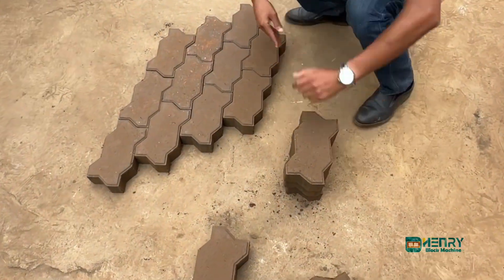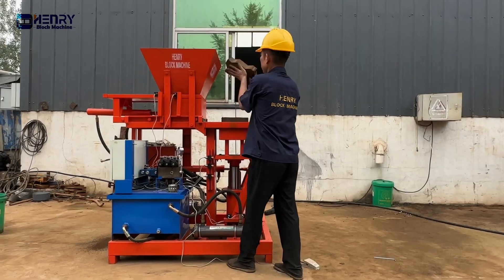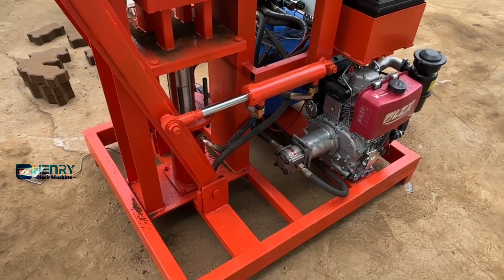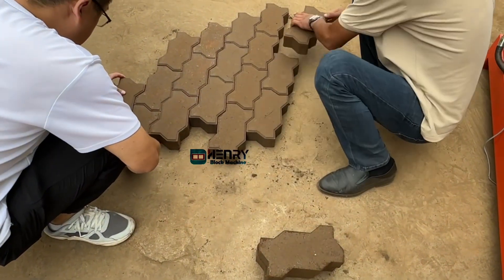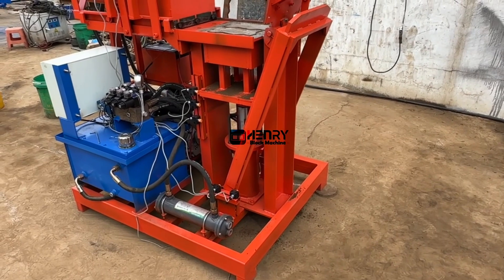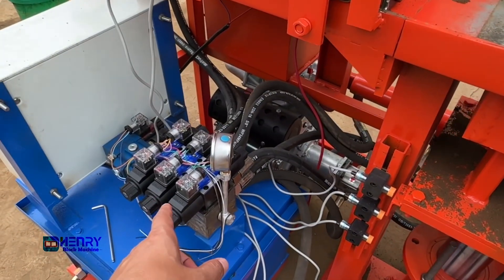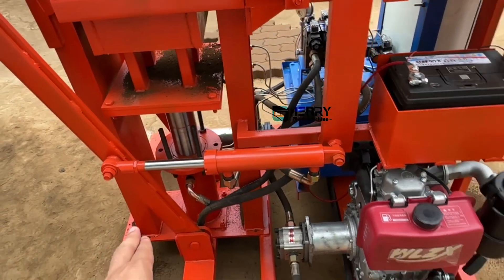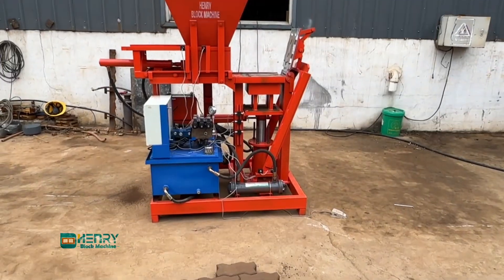How to use Compressed earth block machine to make interlocking brick pavers ? DIY earth bricks